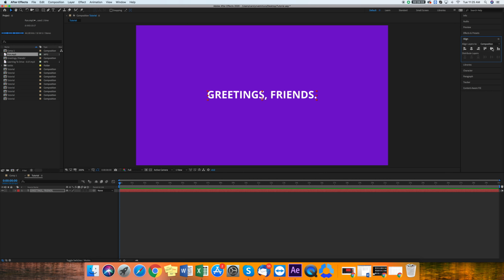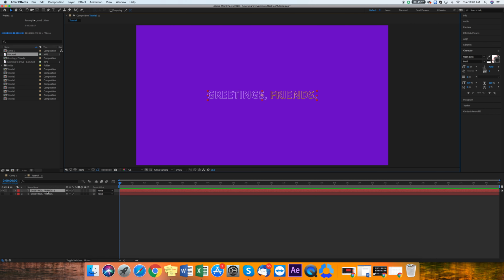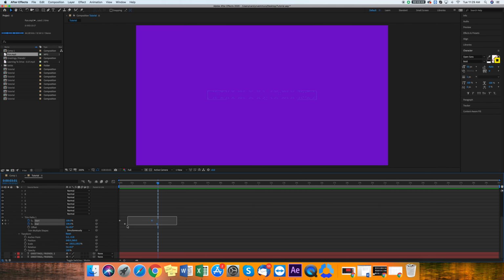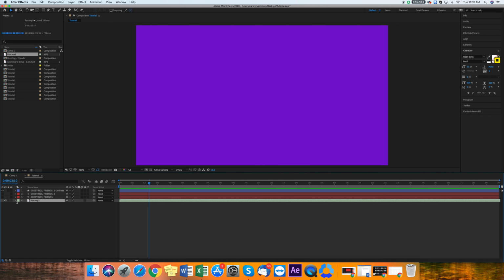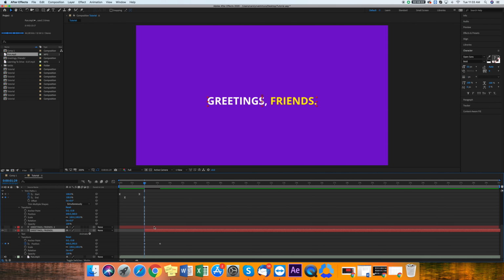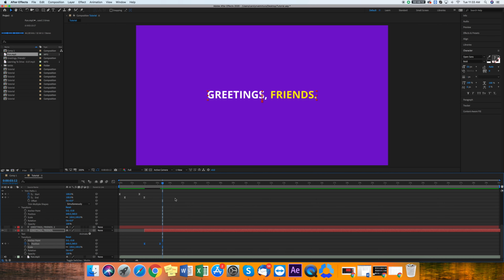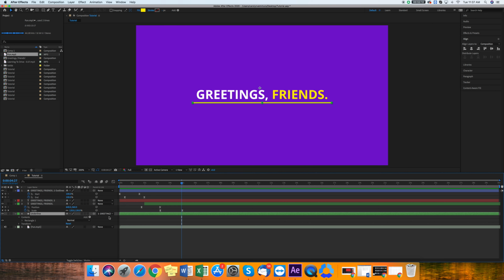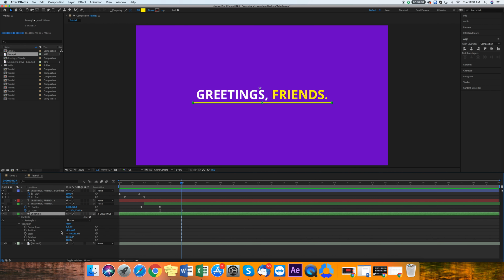Motion Graphic Tutorial - Text Effects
In this tutorial you will learn 2 awesome text effects as well as how to turn your text into shapes, keyframes, graphing, etc.